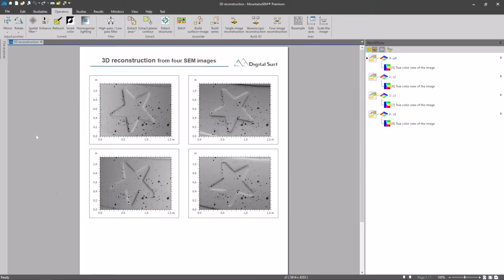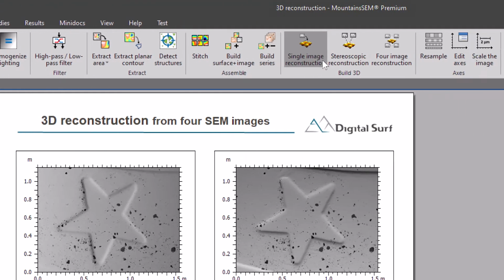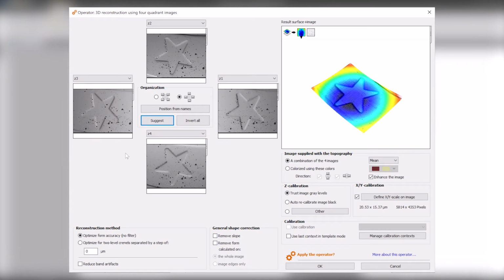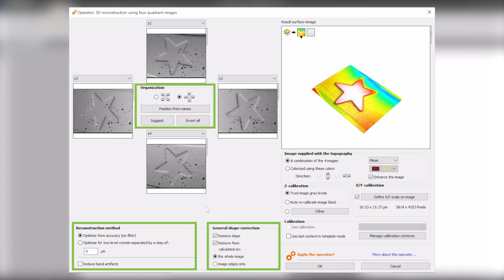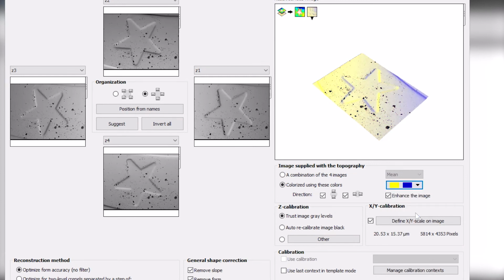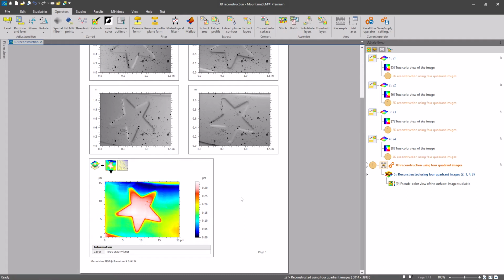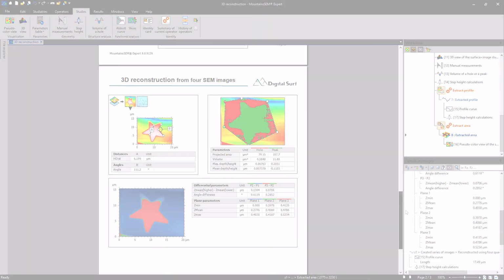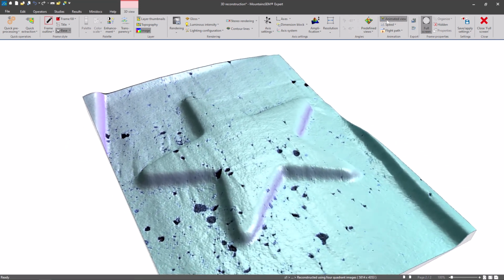3D reconstruction from four SEM images with Mountains® software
Learn how to turn four scanning electron microscope images into a 3D model with Mountains® surface and image analysis software from Digital Surf.